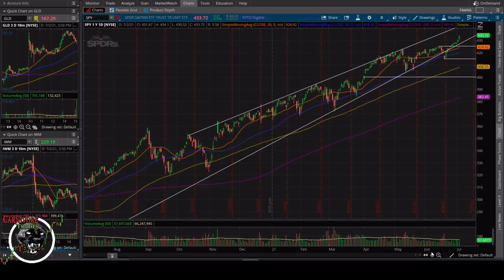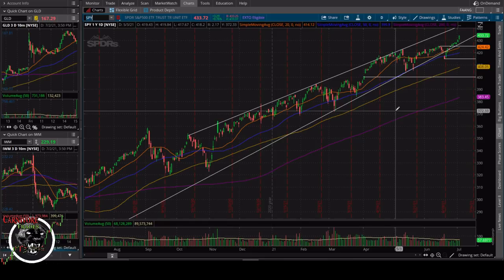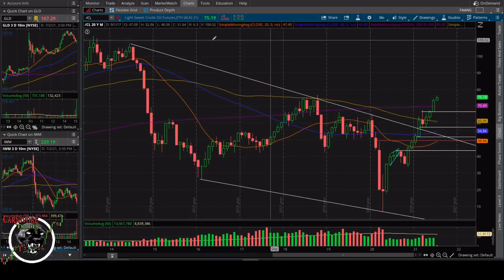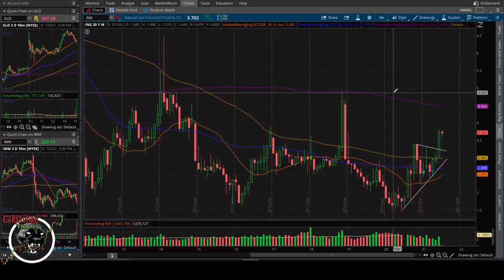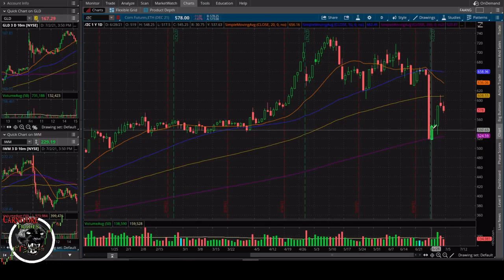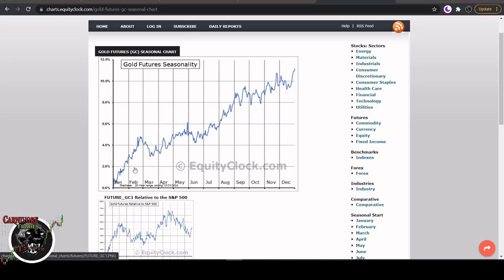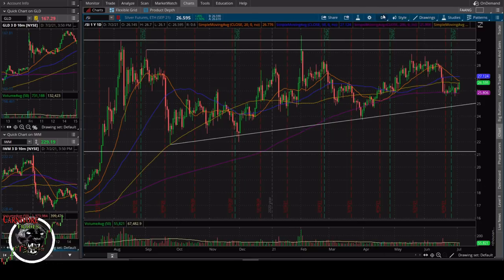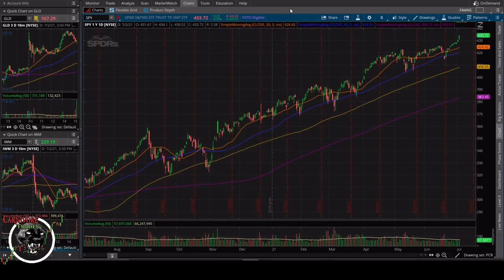This Week In Charts 11: Oil & Natural Gas Move To Higher Trading Ranges, A New Energy Bull Market?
This Week In Charts Episode 11

Aaron talks about the S&P 500 making new all time highs often now on low volume and also about the higher trading ranges in oil and natural gas prices.

Aaron thinks there may be some short term backing and filling in oil and natural gas but a new bull market may have started.

Aaron also talks about a 20% spread between July and December corn futures and how weird this backwardation is.

To wrap up the video, Aaron gives a gold update and talks about gold's seasonality that may start to benefit the gold price through the rest of the year.

Commit to tipping us monthly for our hard work creating high level, thought provoking content that includes interviews with top experts, analysis and short videos about investing and the economy or Patreon dot com slash wallstformainst (since YouTube blocks the URLs and makes them appear broken)

Over 170 articles, charts, audio podcasts & interviews with experts exclusive for Patrons! Plus, you are helping keep the free content free so it doesn't all end up behind a paywall. One of the best deals in the space for only $5 per month!

If you feel like donating fiat via Paypal, Bitcoin, or mailing us some physical gold or silver, Wall St for Main St accepts one time donations on our main website or through Paypal.
Send Bitcoin to: 1N5iDrazojYX5rWxmoyp982RDXJzJrFoPC
Send Ethereum (ETH) to: 0x748dD59fA5d5dF80E8C0038DD4F60DAb810fe61a
Send Litecoin to: MW7g44j5FX9CYEkvfPvxsW5dFjHY84yup4
Send DASH to: XuEEhWptwf1XxP2nFYQxmBfBBJYehqRoBJ
Send Zcash (ZEC) to: t1MGcxyWpiH6JeyF9nnWHw9poRpvTW4PT6S
Send Bitcoin Cash (BCH) to: qr7mp7f053rwnpxalxljl3f9x5tulzv53ya88d7wch
Wall St for Main St is also available for personalized investor education and paid research work (we write research reports and teach).